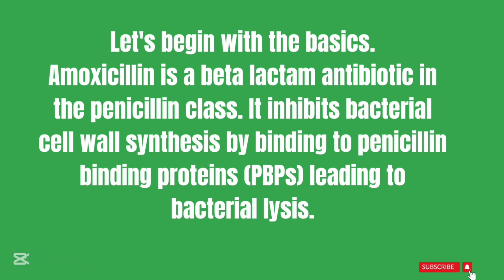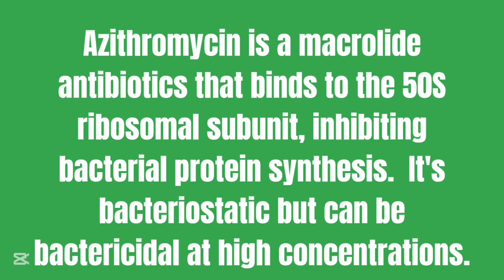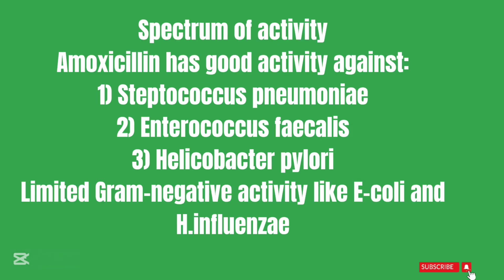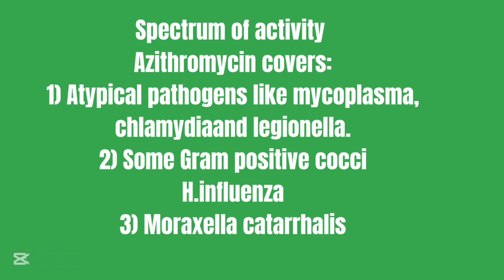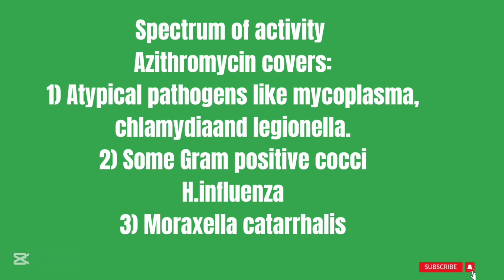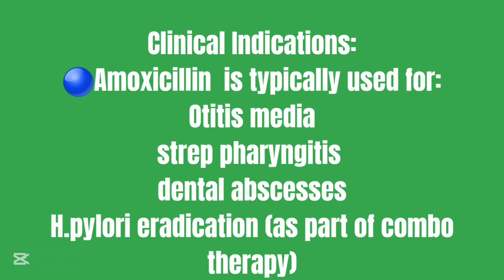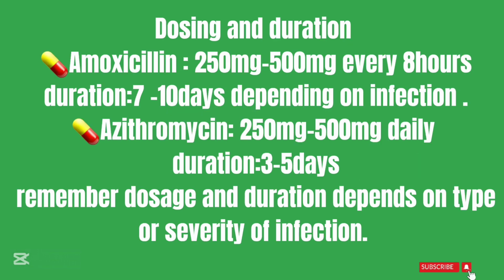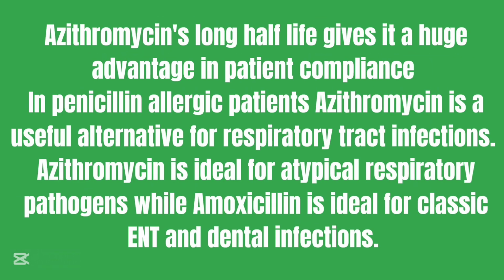Azithromycin vs Amoxicillin - clinical breakdown for pharmacists